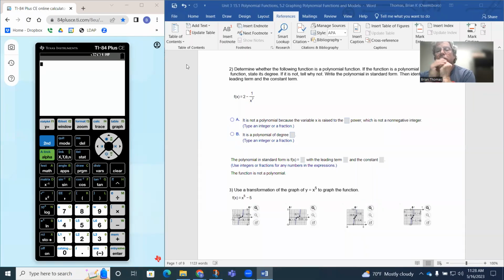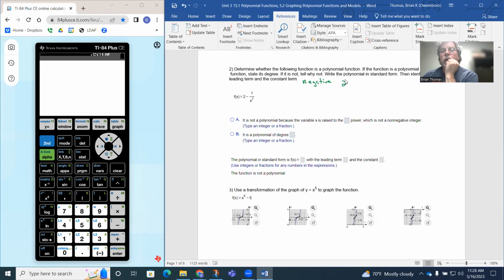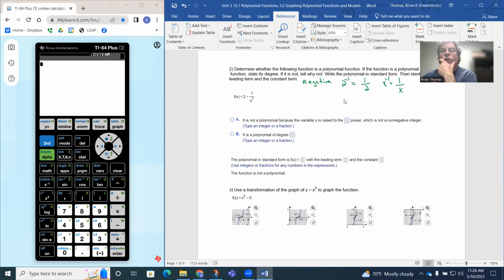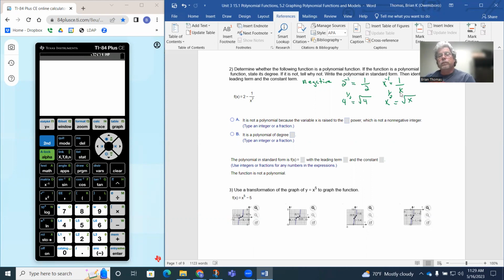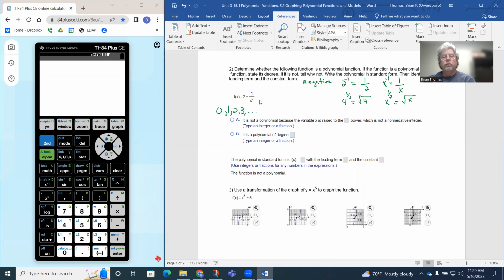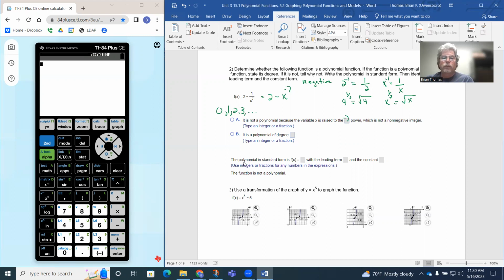U3 5.1 Question 2